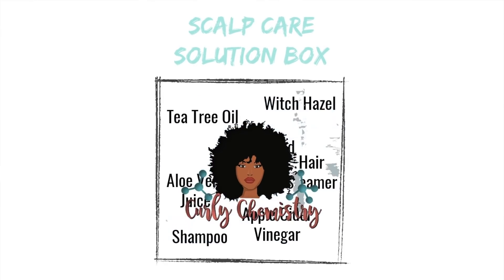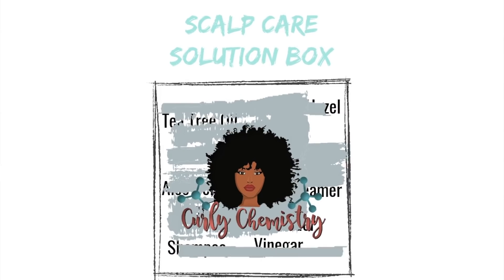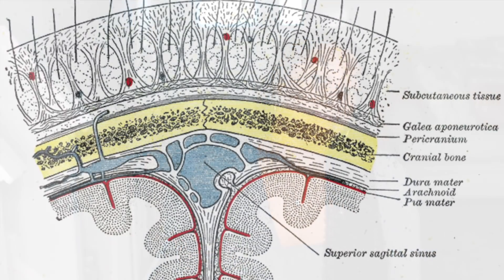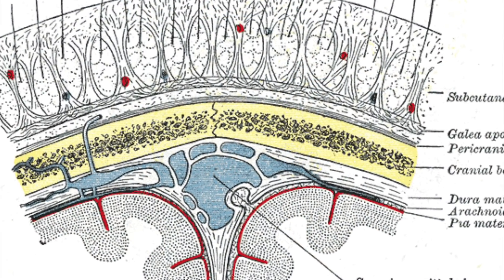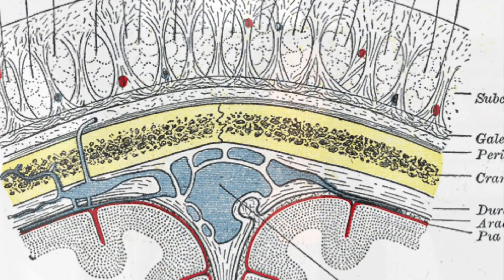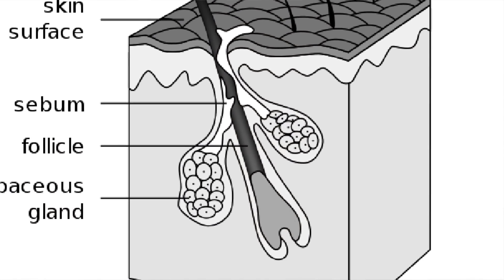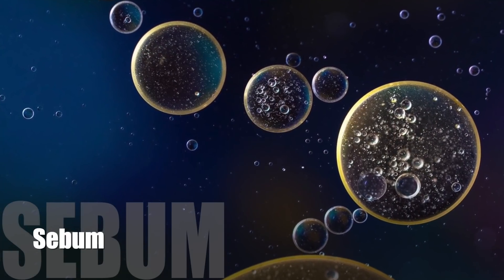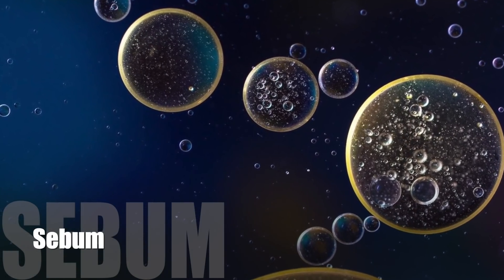UNCLOG YOUR FOLLICLES FOR BETTER HAIR GROWTH!! | SCALP CARE 101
Healthy hair starts with a healthy scalp.  There’s so much talk about our hair, but in this video it’s all about our scalp.  I’ll be sharing some solutions and preventative methods that will enable your scalp to thrive and your hair will thank you for it!  Dandruff, dry scalp, and an oily scalp is no match to the solutions I have for you…not to mention increasing your hair growth by unclogging your scalp follicles.  Class is in session, grab something to snack on because this you gotta watch!